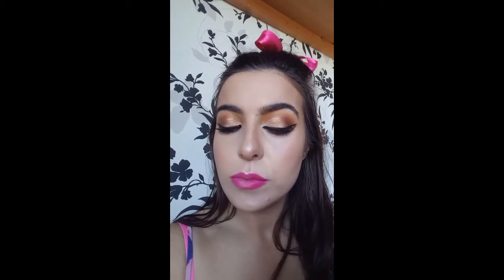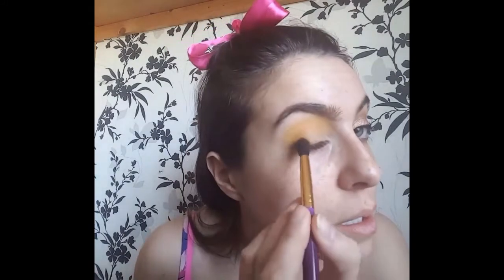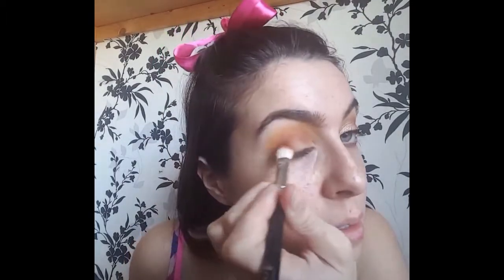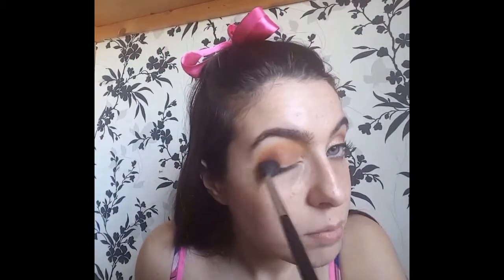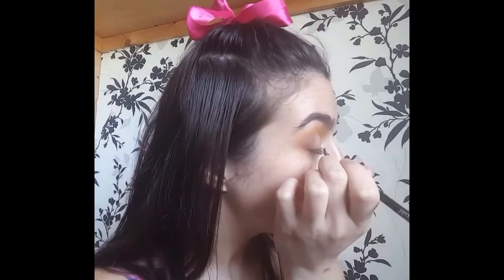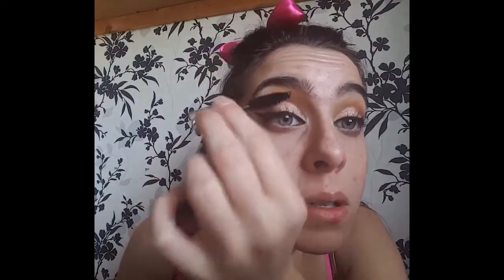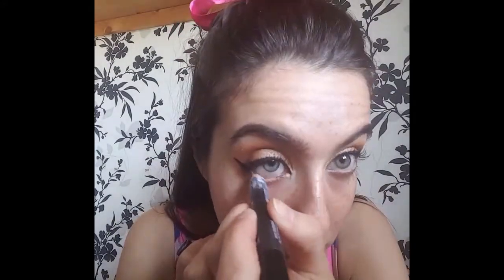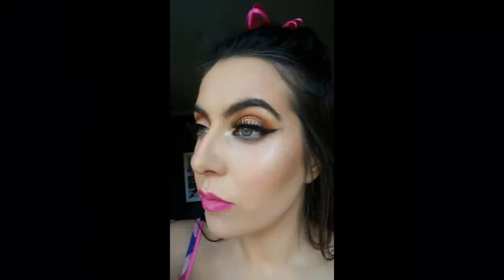Sunset, glitter smokey eyes with bright pink lip 💜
Here's my colourful, glittery smokey eye tutorial, perfect for summer!

🌞Products Used🌞
Eyes
-Anastasia Beverley Hills Dipbrow pomade
-Mac Prolongwear concealer
-Benefit Eyebright
-Rimmel Stay matte powder
-Inglot No.60
-Makeup Geek Shadows Chickadee, Razzleberry & Cocoa bear
-Mac Burgundy Times 9
-Urban Decay Naked 2 (highlight)
-Inglot gel no.77
-Benefit Bad Gal mascara
-Kiss Diva lashes

Face
-Botanics All Bright
-Clarins Beauty Flashbalm
-L'orèal true match foundation
-Catrice high coverage camoflage concealer
-NYX contour kit
-Benefit Stay Flawless foundation
-H&M highlight kit
-Makeup Revolution radiance kit
-Benefit blush

Lips
- Kardashian Collection Joystick in Shocking Pink

and Instagram- staceyannbuckley